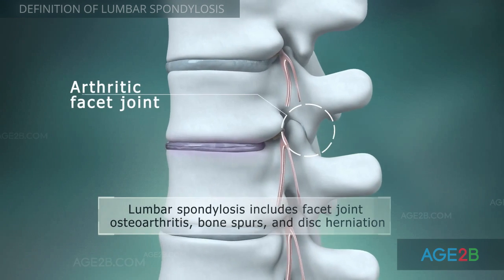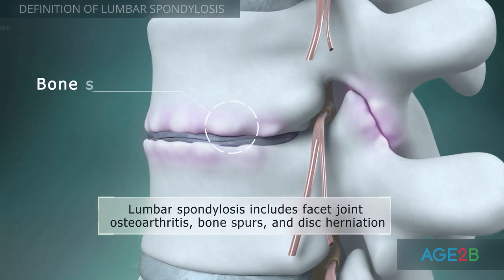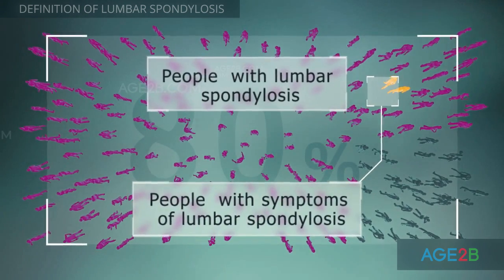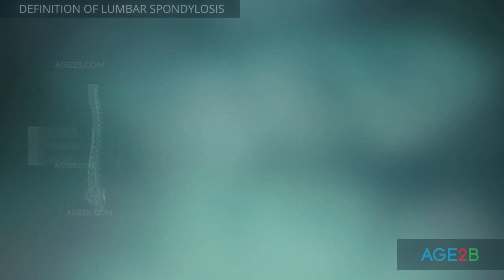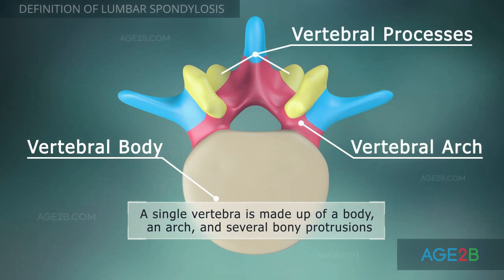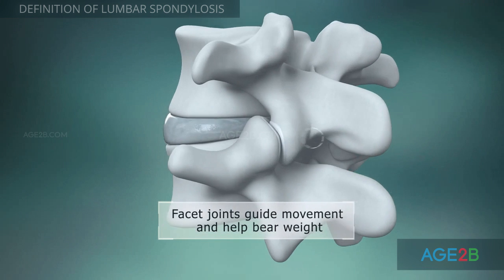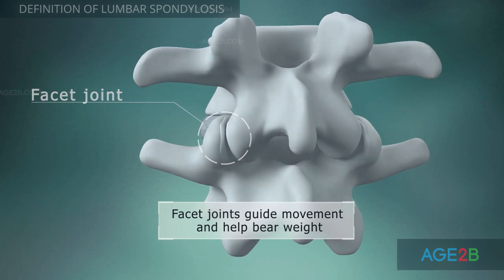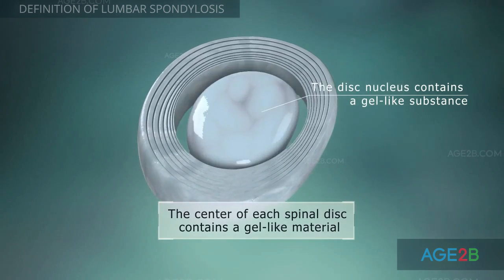Lumbar Spondylosis, Spondylolysis, & Spondylolisthesis (Lumbar Spine) How is Spondylosis treated?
Lumbar spondylosis is a degenerative condition of the lumbar region of the spine. This pathological condition can include facet joint osteoarthritis, bone spurs, and disc herniation. 80% of people worldwide, over the age of 40, have lumbar spondylosis, but only 3% of them have symptoms of this condition.

The spine is made up of 33 individual bones called vertebrae. These are separated by intervertebral discs. A typical lumbar vertebra consists of a body and a vertebral arch, which has several processes for articular and muscular attachments.

Facet joints are located between each pair of vertebrae. They guide and limit the movement of the spine, providing stability and bearing a share of the load on the spine. Each spinal disc has a tough outer shell called the annulus. The center portion of the disc, the nucleus, contains a gel-like substance.